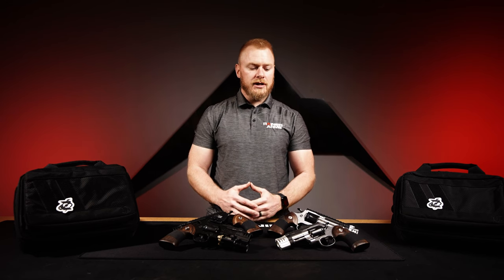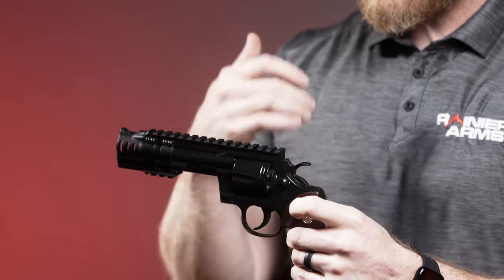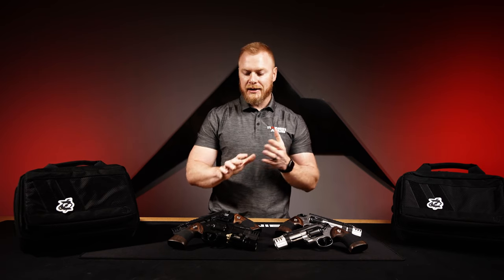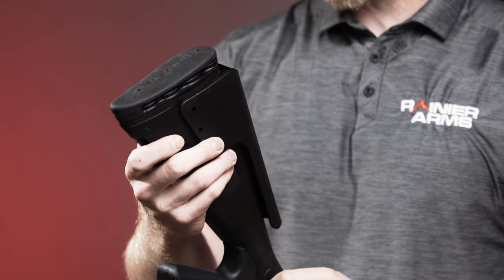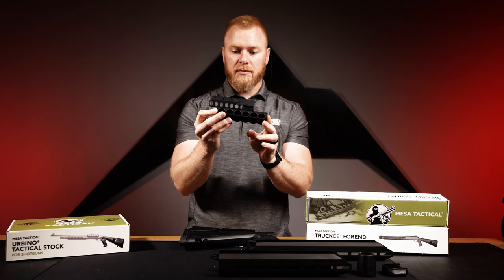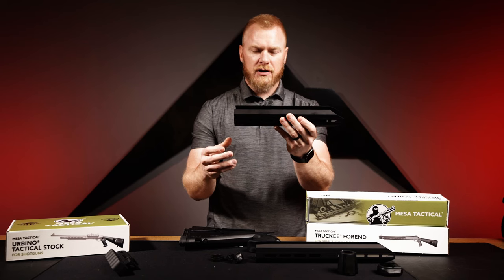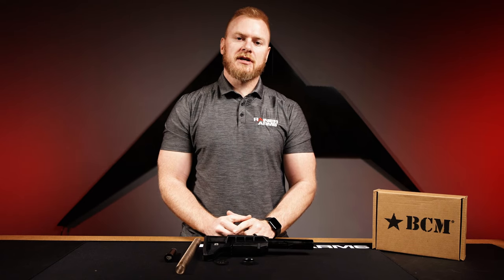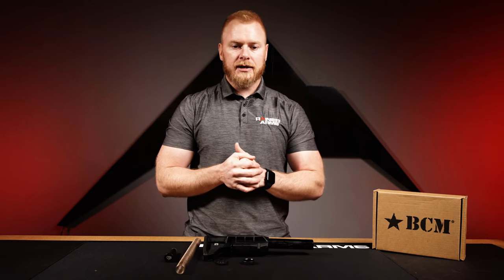Empire Black Mamba & Cottonmouth Colt Pythons, Mesa Tactical Shotgun Accessories, and BCM Wide Body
Explore the latest in firearm innovation with our feature-packed video! Dive into the world of style with Empire Black Mamba & Cottonmouth Colt Pythons, Mesa Tactical Shotgun Accessories, and BCM Wide Body Stock Kit. From sleek design to unparalleled performance, discover the must-have additions to your arsenal. Watch now and elevate your shooting experience to new heights!